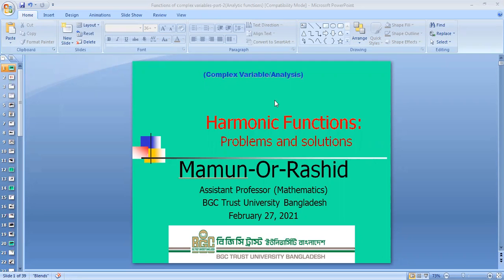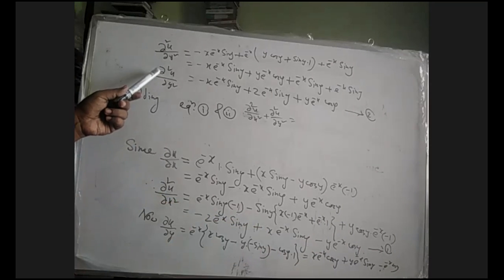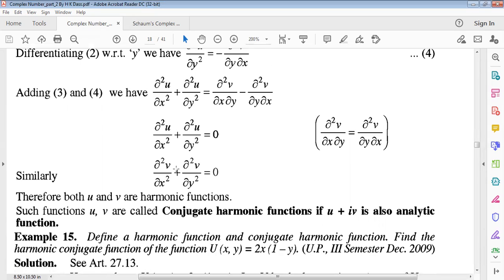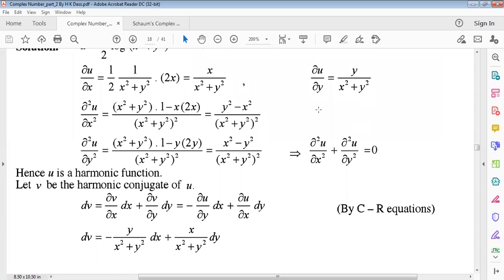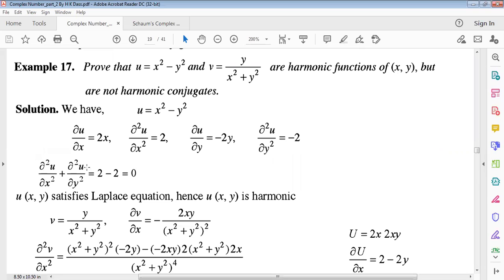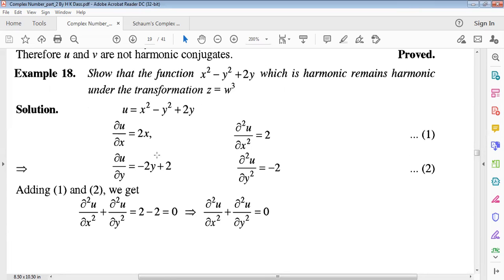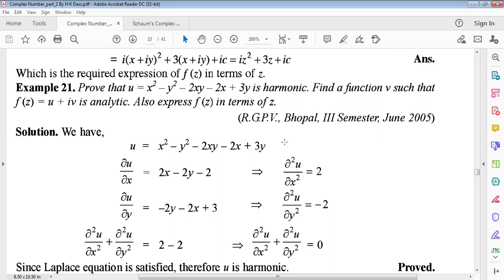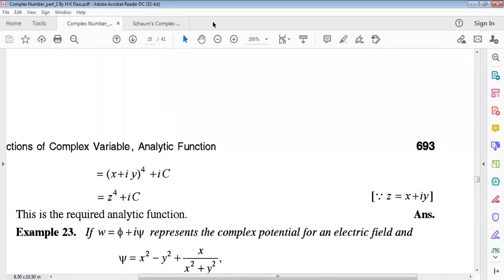Harmonic Functions: Problems & Solutions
In this lecture we discussed the Harmonic Functions of complex variable: Problems & Solutions